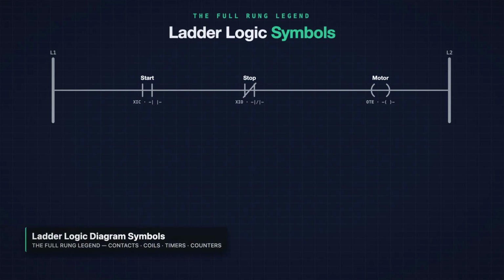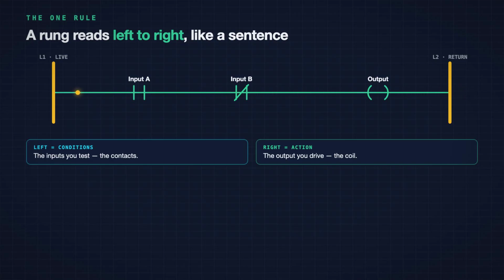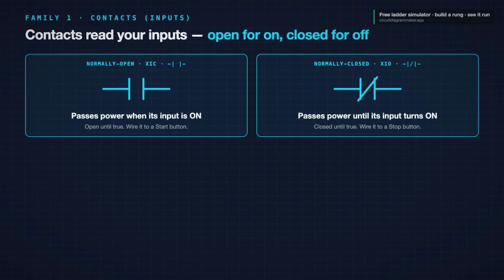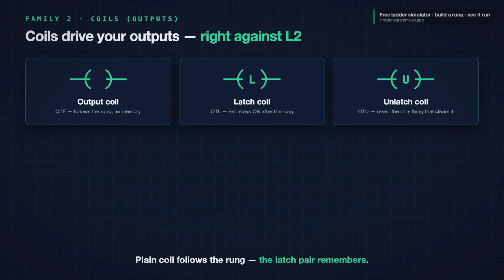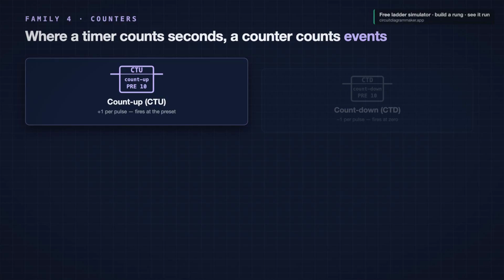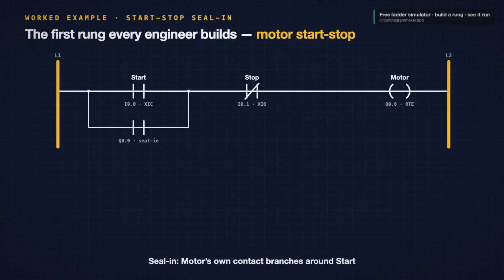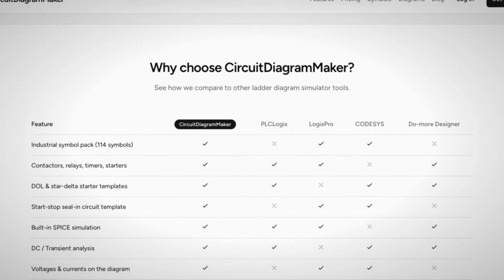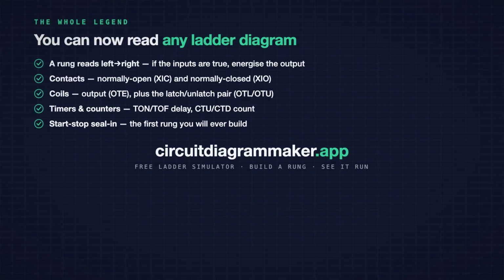PLC Ladder Logic Diagram Symbols (Legend)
This is the complete PLC ladder logic diagram symbols reference — every core symbol you read on a ladder diagram, grouped so it actually sticks. Build and run a ladder rung free in your browser

A ladder diagram is just two vertical power rails with rungs across them, and every rung reads left to right like a sentence: if the inputs on the left are true, power flows across and the output on the right turns on. Learn the four families and any ladder program becomes readable. Contacts are your inputs: a normally-open contact (XIC, drawn -| |-) passes power when its input is on, and a normally-closed contact (XIO, drawn -|/|-) passes power until its input turns on. Coils are your outputs: the plain output coil (OTE, -( )-) follows the rung with no memory, while the latch (OTL, -(L)-) and unlatch (OTU, -(U)-) pair set and reset an output that remembers. Timers add delay: the on-delay TON waits before it acts, and the off-delay TOF lingers after the rung goes false. Counters count events: the count-up CTU adds one per pulse, the count-down CTD steps down to zero.

Then we wire the rung every controls engineer builds first — a start-stop motor with a seal-in. A normally-open Start contact, a normally-closed Stop contact, and a Motor output coil; branch the motor's own contact around Start and it seals itself in, latching the motor on with nothing but a contact and a coil until Stop breaks the rung.

Everything on screen is drawn and run in CircuitDiagramMaker, a free browser tool with a live ladder simulator and a searchable, printable symbol chart. Learn these ladder logic diagram symbols once, screenshot the legend grid, then go read a real program.

— Chapters —
0:00 A labelled ladder rung: the whole language at a glance
0:51 How a rung reads: left-to-right, if inputs true then energise output
1:43 Contacts (inputs): normally-open XIC vs normally-closed XIO
2:45 Coils (outputs): output OTE, latch OTL, unlatch OTU
3:43 Timers: on-delay TON vs off-delay TOF
4:41 Counters: count-up CTU vs count-down CTD
5:31 Worked example: start-stop motor with a seal-in
6:49 Build & run a rung in the free ladder simulator
7:28 Your printable ladder logic legend grid
7:58 Recap — read any ladder diagram